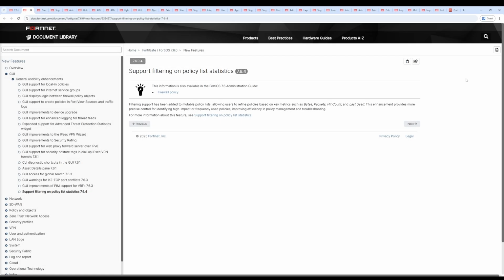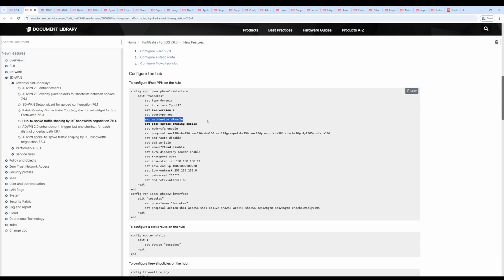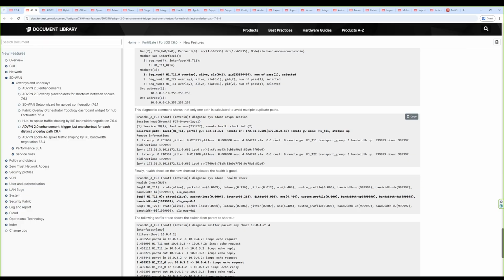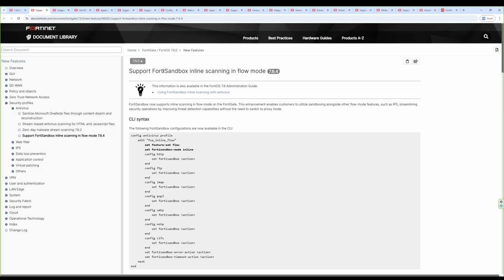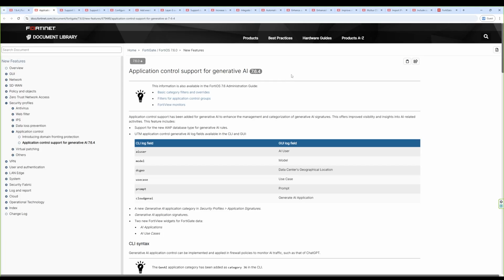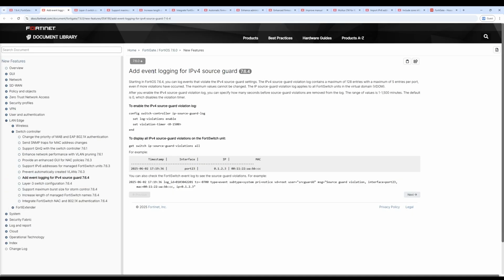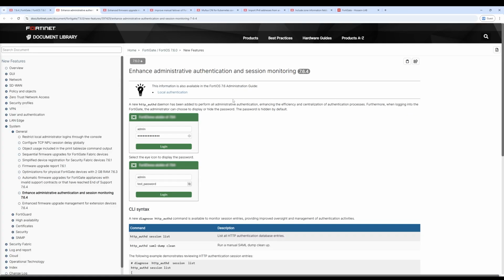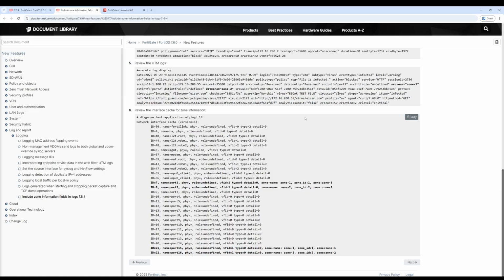FortiOS 7.6.4 new features highlight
In this video, I will go through all the new features added to FortiOS 7.6.4 and explain the changes and use cases. I personally enjoyed this video a lot, and I think I might make more similar videos if you like them too. So please write in the comments if you enjoyed the video, and let me know which of these features you found most useful.

00:00 intro
00:47 Support filtering on policy list statistics 7.6.4
01:50 Support additional NIC interface diagnostics 7.6.4
02:58 Auto speed negotiation for 10G Base-T on FortiGate 100xF devices 7.6.4
03:40 Hub-to-spoke traffic shaping by IKE bandwidth negotiation 7.6.4
07:15 ADVPN 2.0 enhancement: trigger just one shortcut for each distinct underlay path 7.6.4
10:10 ADVPN spoke-to-spoke traffic shaping by IKE bandwidth negotiation 7.6.4
10:35 Hybrid strategy for service rules 7.6.4
11:55 GUI support for FQDN address groups within the ISDB 7.6.4
12:30 Dynamic telemetry firewall address type 7.6.4
13:45 Extend ZTNA error codes and replacement messages 7.6.4
14:10 Share used security posture tags with EMS 7.6.4
14:28 Support FortiSandbox inline scanning in flow mode 7.6.4
15:15 Integration with FortiData 7.6.4
18:10 Use MPIP labels directly with DLP profiles 7.6.4
19:00 Application control support for generative AI 7.6.4
21:21 Support SAML authentication in a proxy policy using SCIM 7.6.4
22:13 Support SAML users when configuring local users 7.6.4
22:50 Configure FTM push with dynamic IP handling in the GUI 7.6.4
23:50 Add event logging for IPv4 source guard 7.6.4
24:41 Layer-3 switch configuration 7.6.4
26:20 Support maximum burst size for storm control 7.6.4
27:00 Increase length of managed FortiSwitch names 7.6.4
27:17 Integrate FortiSwitch NAC and 802.1X authentication 7.6.4
27:50 Automatic firmware upgrades for FortiGate appliances with invalid support contracts or that have reached End of Support 7.6.4
28:30 Enhance administrative authentication and session monitoring 7.6.4
29:10 Enhanced firmware upgrade management for extension devices 7.6.4
29:30 Improve manual failover of FortiGates deployed in an A-P architecture with VWP and using wildcard VLAN 7.6.4
30:41 Multus CNI for Kubernetes connectors 7.6.4
32:05 Import IPv6 addresses from an APIC controller 7.6.4
32:27 Include zone information fields in logs 7.6.4